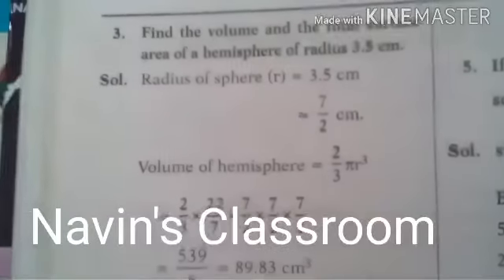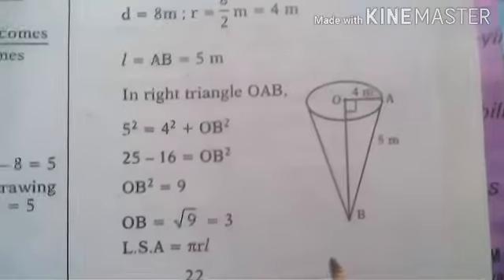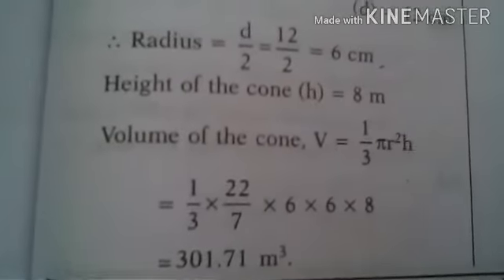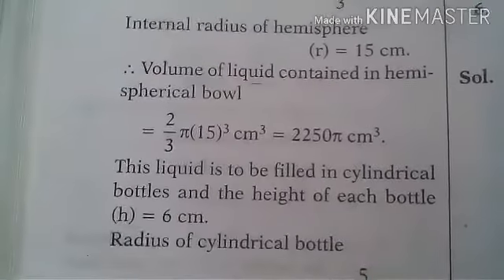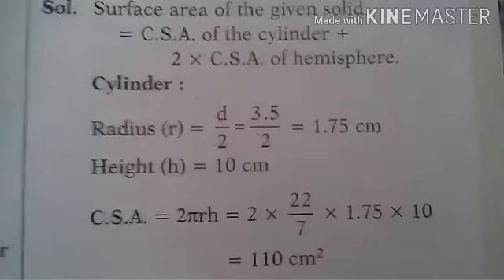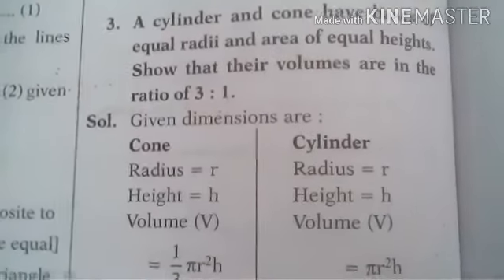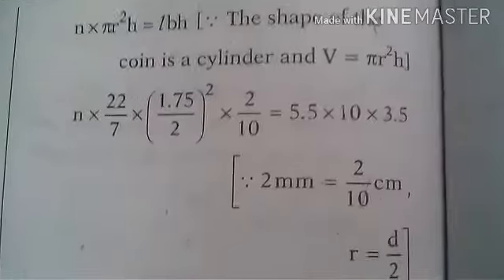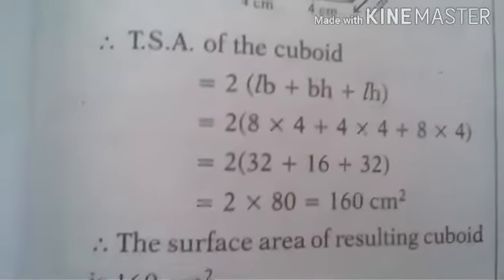A.P 10(Mensuration - part 1)